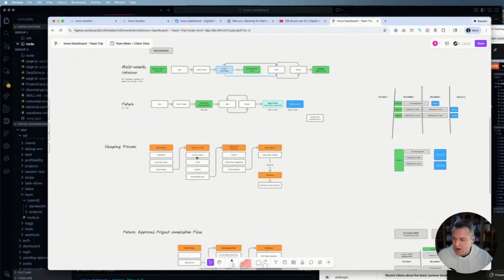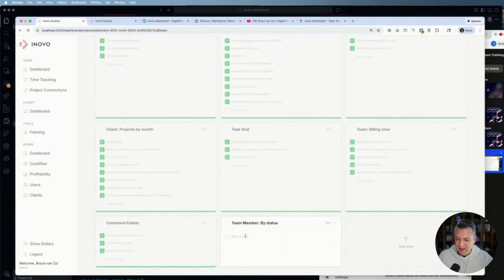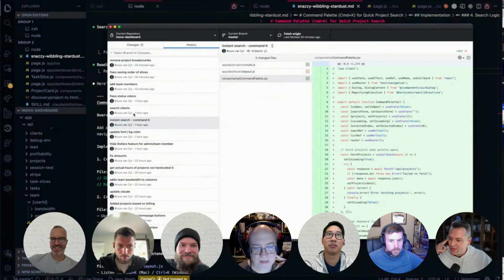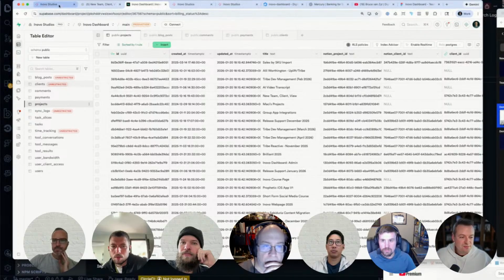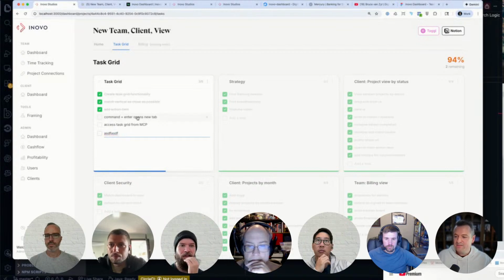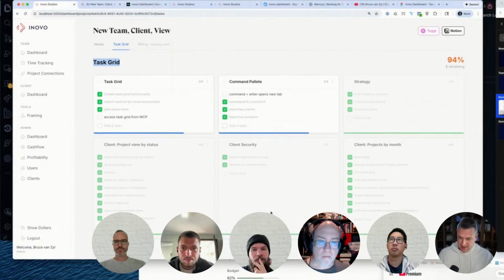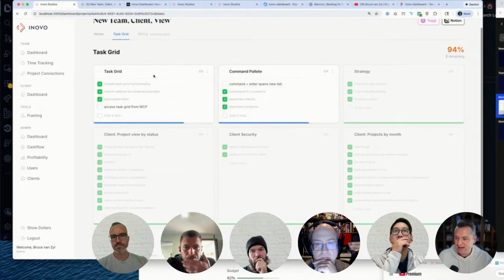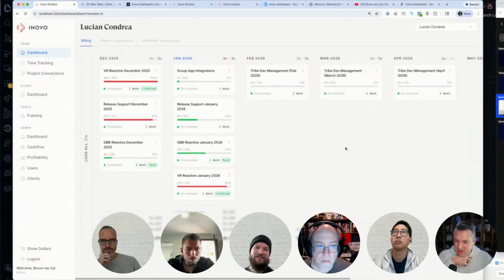Live Building Session: Agency Dashboard - Part 4